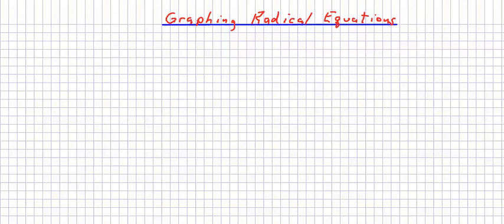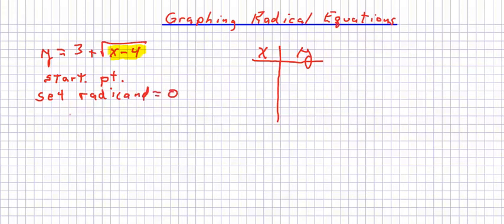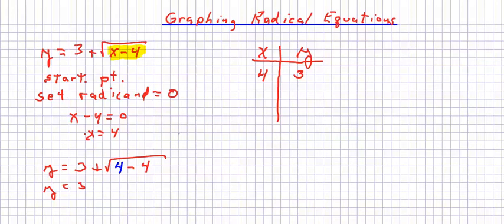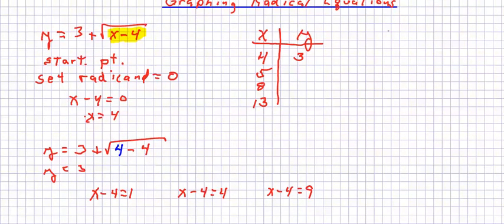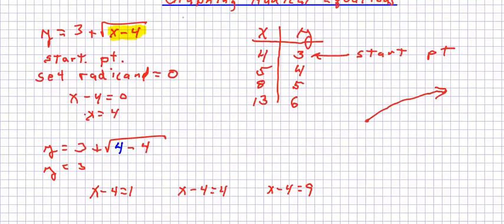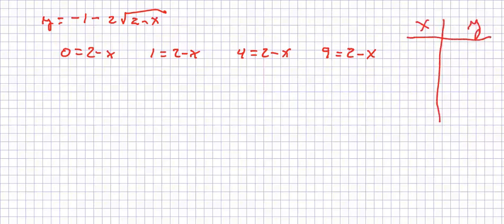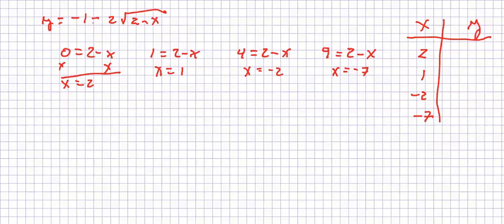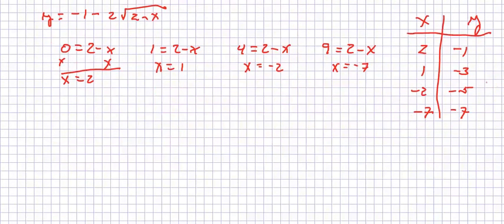graphing radical functions